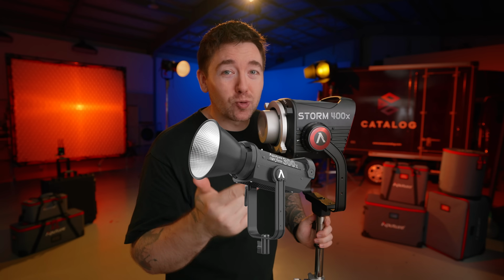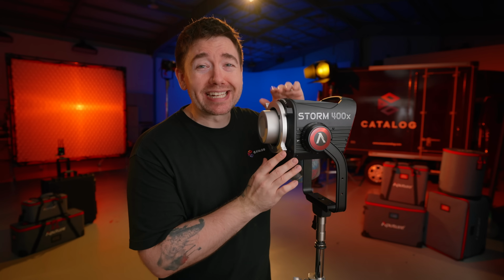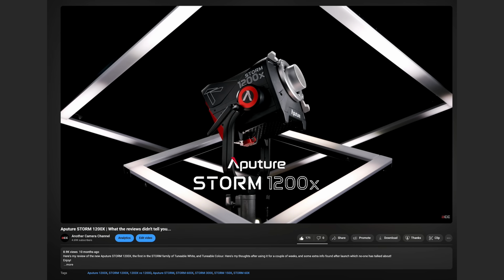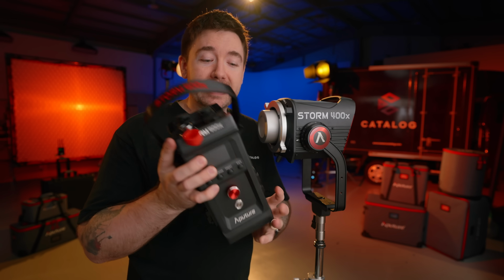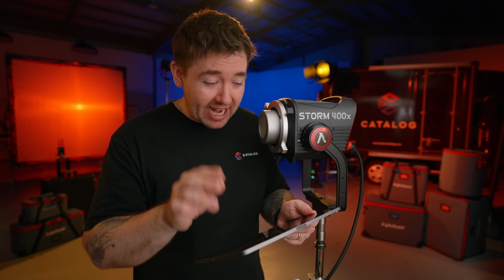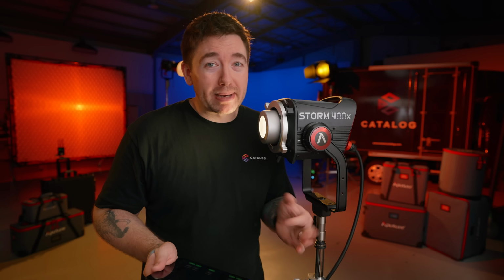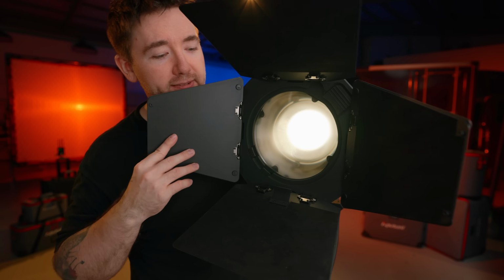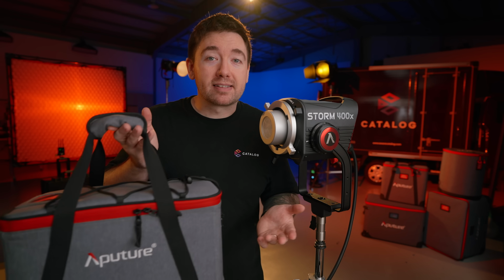The new Baby! Aputure STORM 400X & CF7 Fresnel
Here's my review of the new Aputure STORM 400X, the fifth in the STORM family of Tuneable White, and Tuneable Colour. Here's my thoughts after testing against the 600X Pro and using it for a couple of shoots.

Code: AnotherCameraChannel10
Sign up using the links to get discounts!